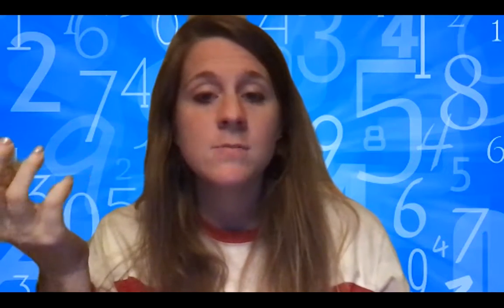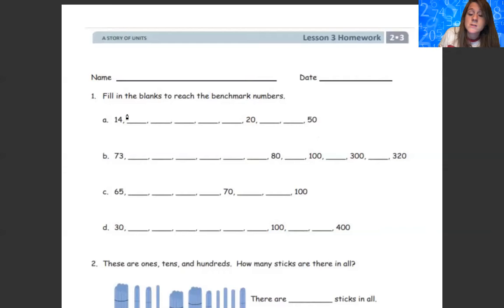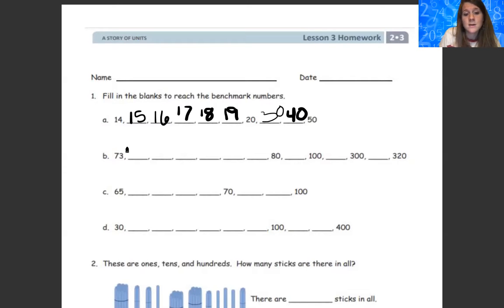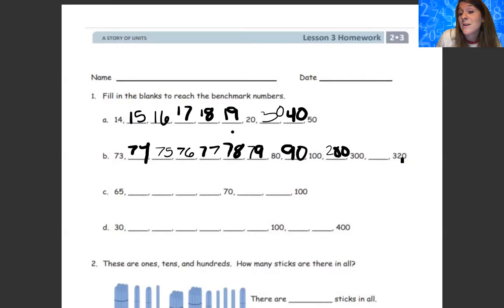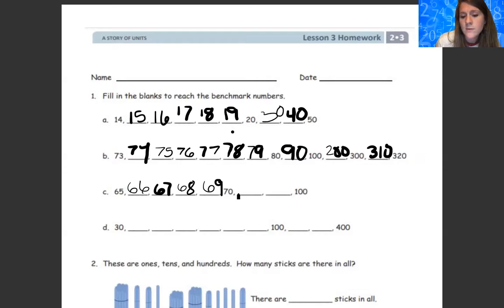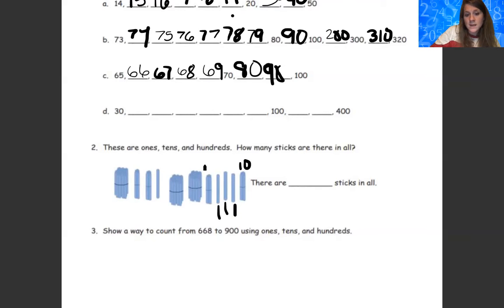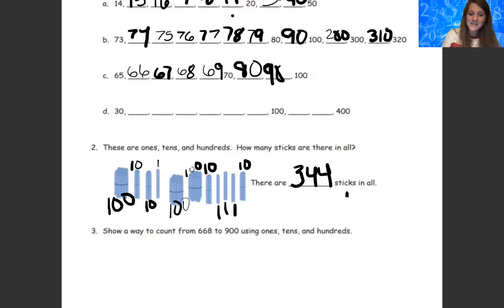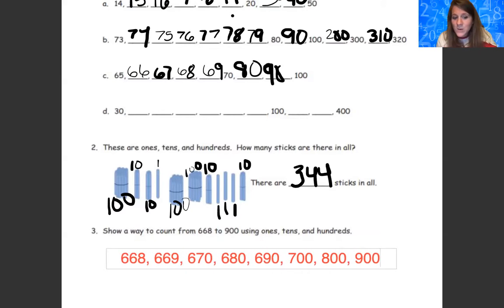April Week 3 Day 2 2nd Grade Math